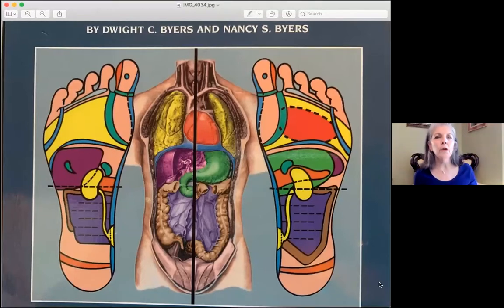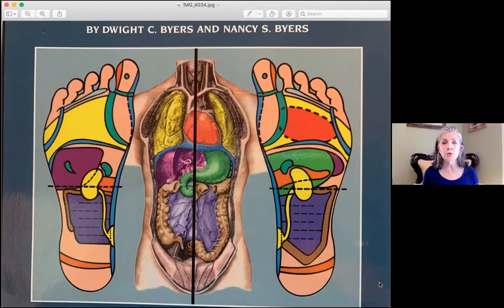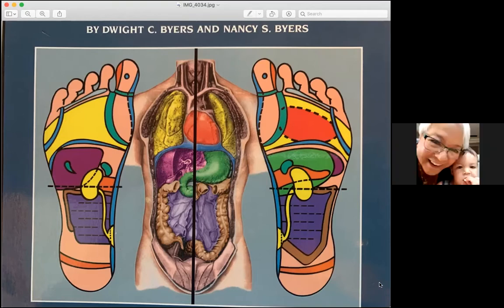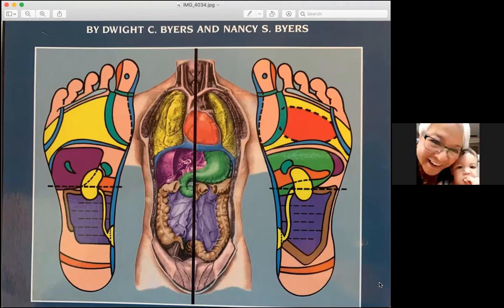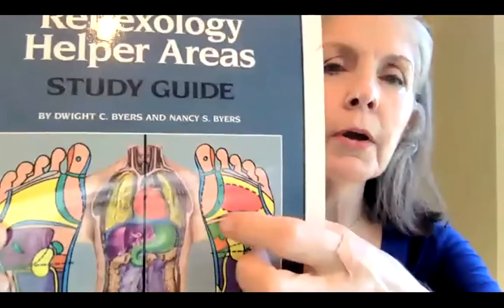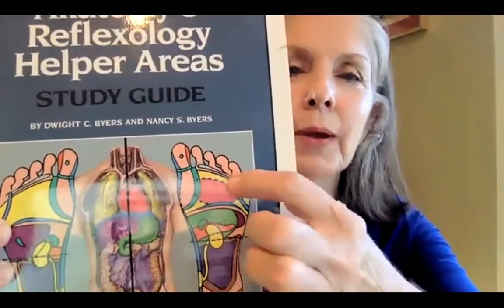How To Turn Your Reflexology From Zero To Hero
Reflexology with Barbara Bertucci. Pin-point pressing areas of the hands or feet wakes up internals areas of the body: the adrenals, spleen, bladder, liver, sinus cavities, diaphragm. Rocking while pressing or pushing off helps hands and feet be more fluid.